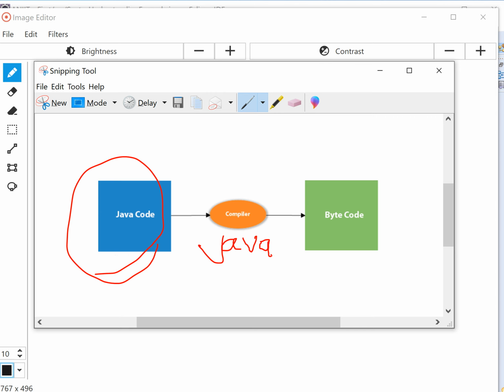Differences between static and non-static variables in Java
java tutorial: Differences between static and non-static variables in Java